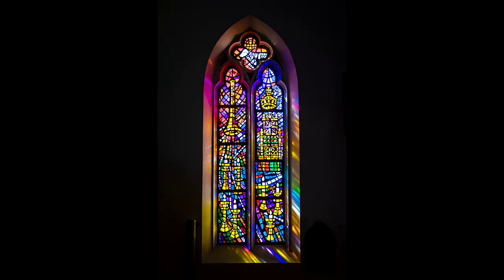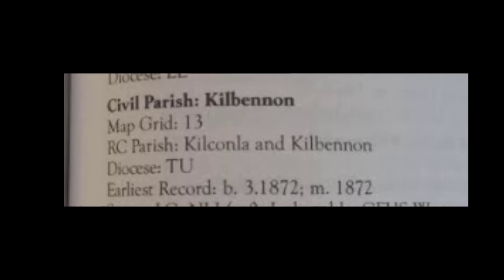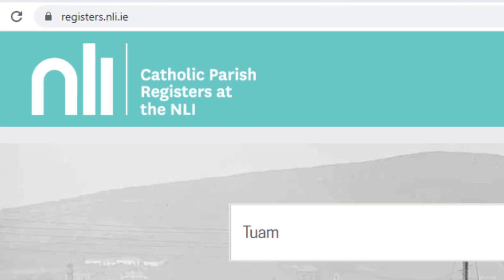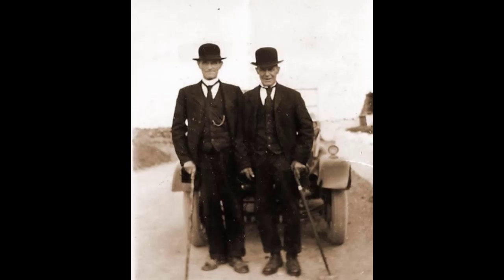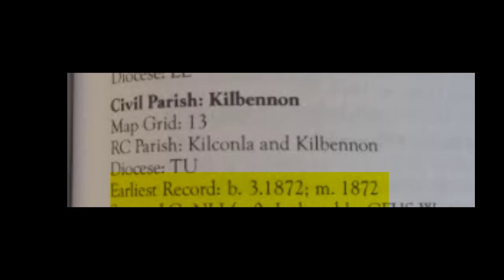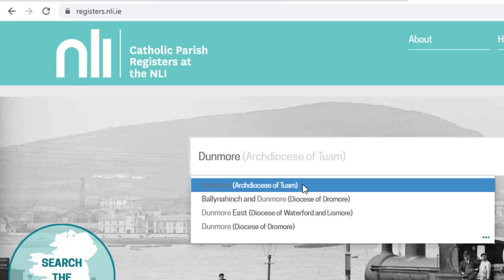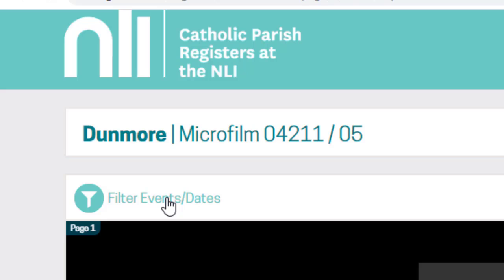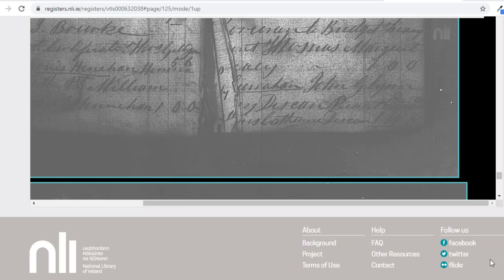Church Records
The records of our family history tell us about our ancestors and give us an insight into their lives. Every family is different but the process of finding out more about them is the same and involves a focus on people, place and time.
This series of tutorials will help you to understand the record sources available and how to interpret them. They range from the Tithe Applotment Books, Griffith’s Valuation, Church parish records, births, deaths, and marriages and records of graveyard headstone transcriptions. Starting with what you know about yourself, you can work back to learn more about earlier generations.
The records can give you information about your homeplace but it’s the people who are at the centre of the story.
What kind of story can you tell?